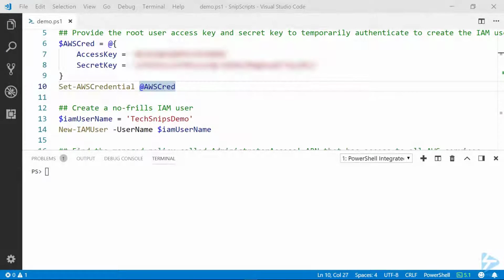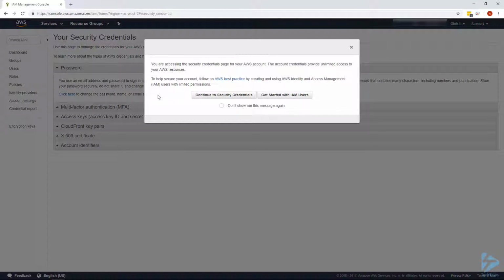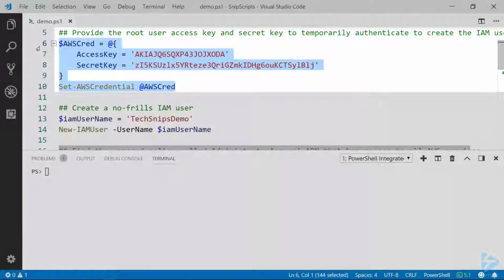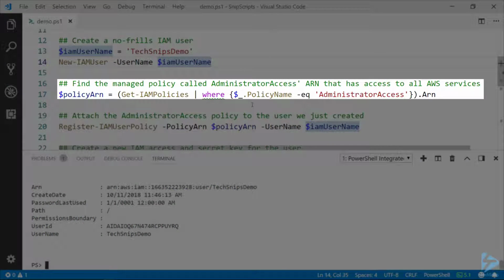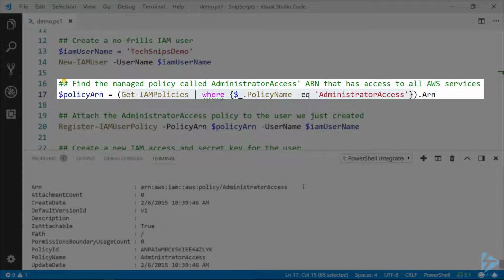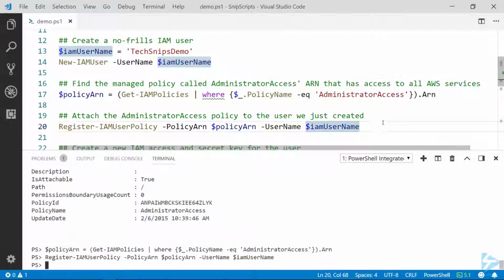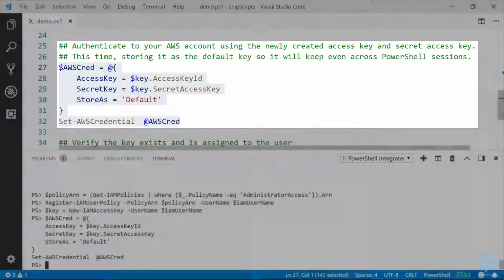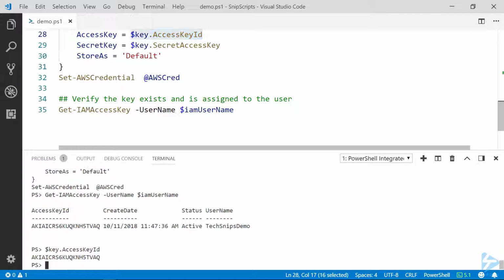How To Create A Basic Amazon Web Services (AWS) IAM User And Authenticate With PowerShell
Creating an Identity and Access Management (IAM) user is essential to getting just about anything done in AWS with PowerShell. In this video, we're going to cover using commands in the AWSPowerShell module like New-IAMUser to create a AWS user with PowerShell, find managed policies with Get-IAMPolicies, assign a managed policy to a user with Register-IAMUserPolicy and then finally we'll create a new IAM access key with PowerShell.

By the end of this video, you'll know how to create a basic IAM user and authenticate to your AWS account with PowerShell.

Prerequisites include:
An AWS account with access to the root user
The AWSPowerShell module